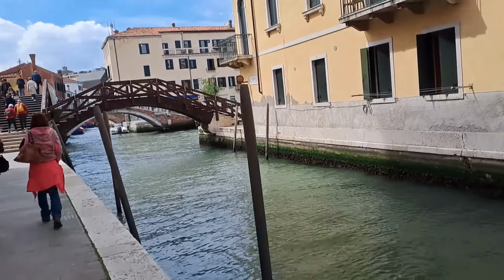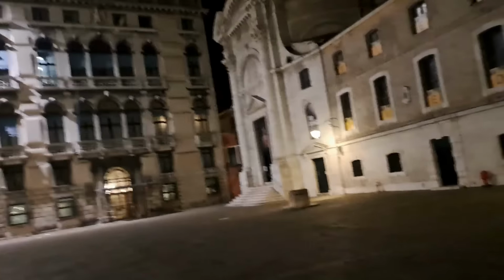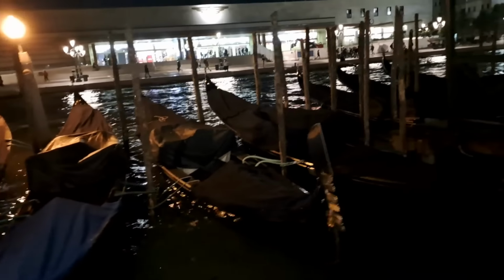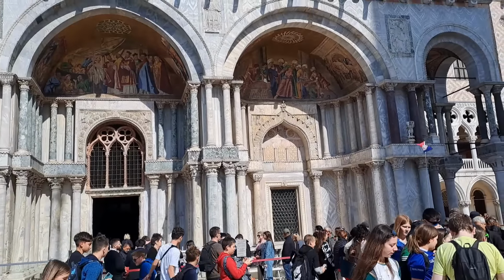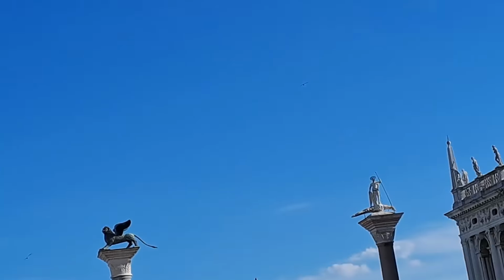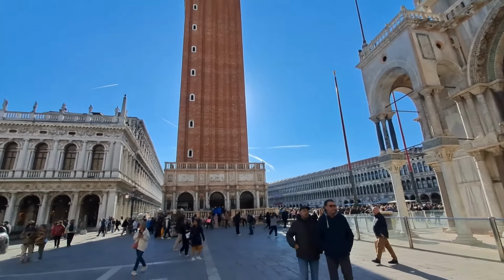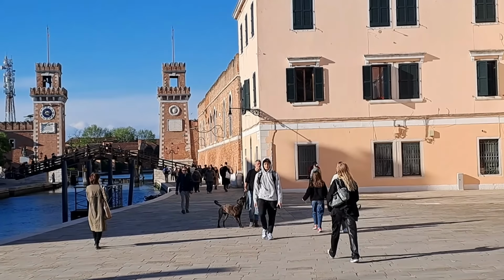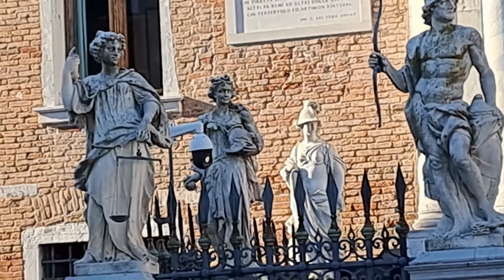Venice - Walking the Old World City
Links